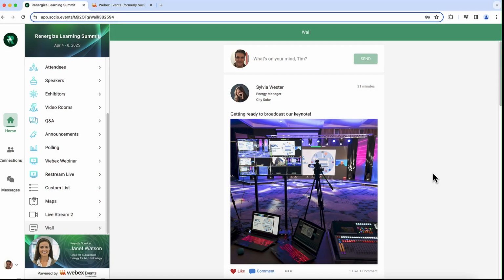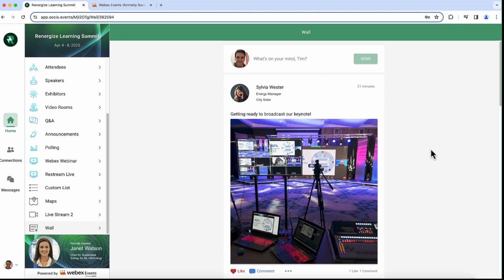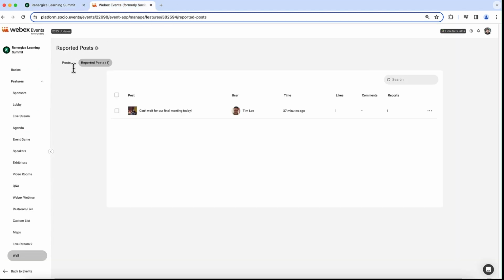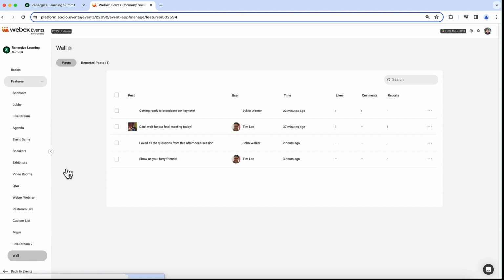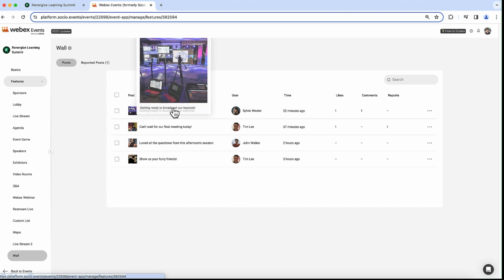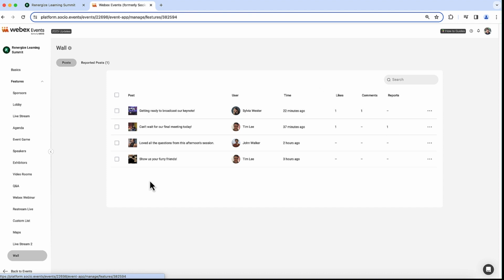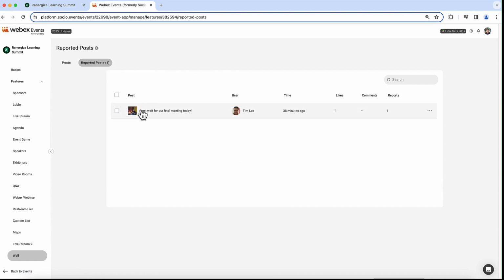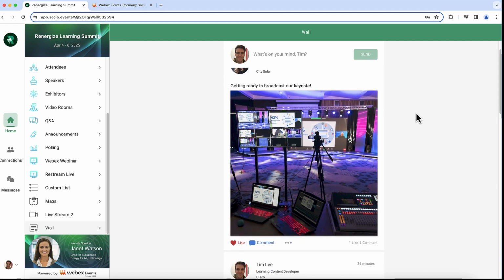How do I Moderate the Social Wall in my Event App?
We'll go over the quick steps needed to moderate content posted to the social wall within the event app. By the end, you'll know exactly how to make sure the posted content stays in line with the event's policies and standards. If you want to know more about the Wall feature, click on the following article